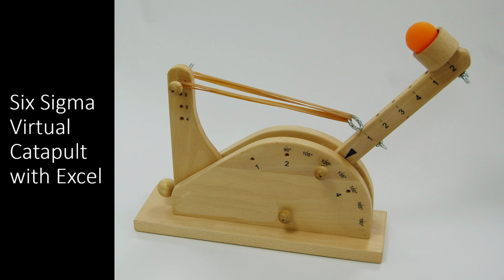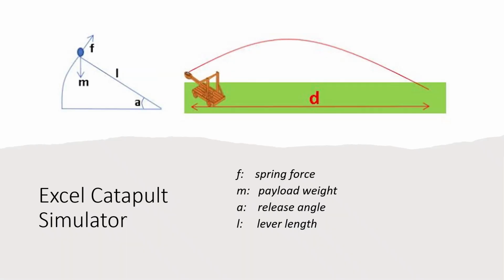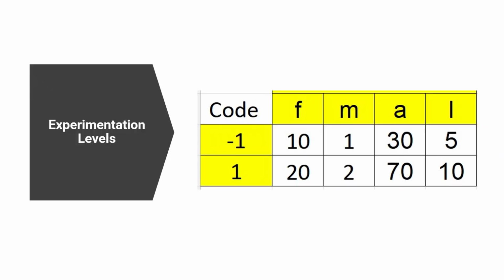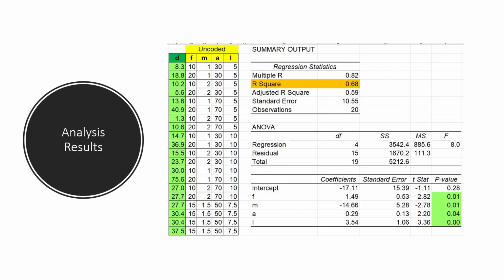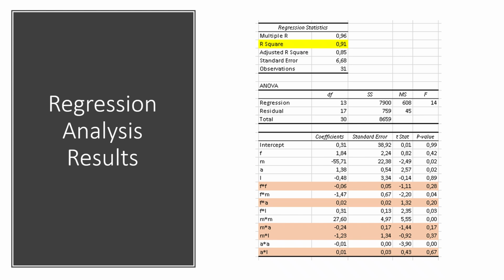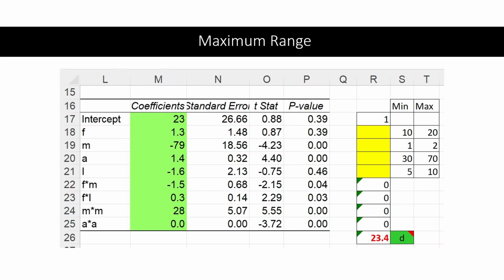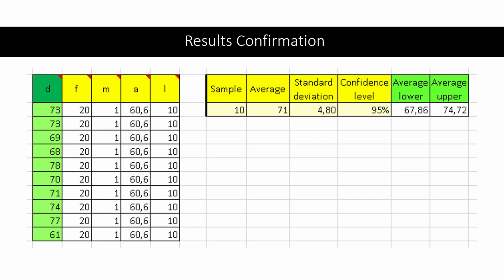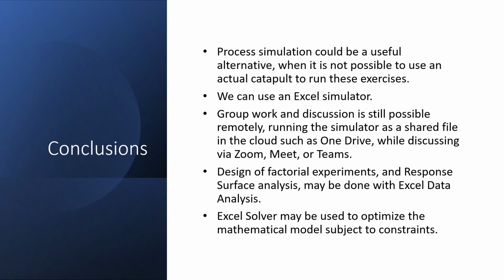Six Sigma Virtual Catapult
A wooden catapult has been widely used in Six Sigma education to illustrate multiple factor process variation and optimization.
We will use a catapult simulator with 4 factors to practice:
Process variation
Linear regression
Response surface analysis
Process optimization
This will be done using Microsoft Excel Analysis and Solver
Download this Excel simulator from Google Drive, enable editing and run in Excel in your PC: